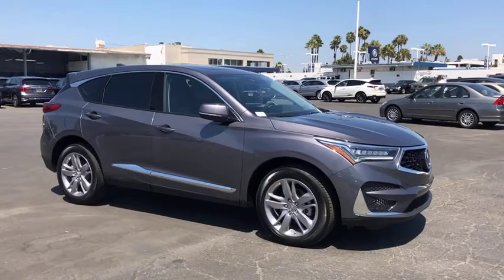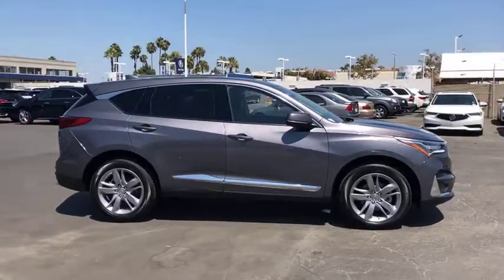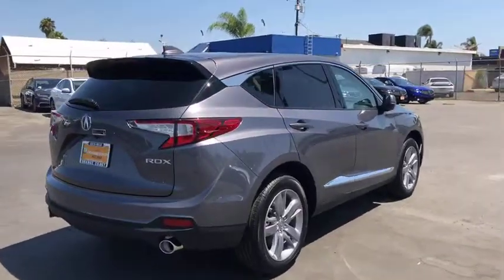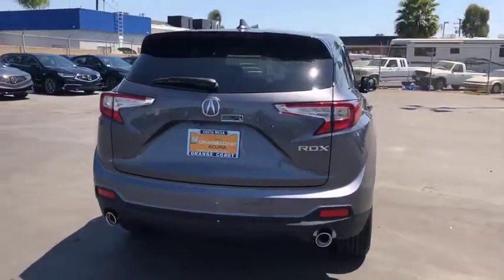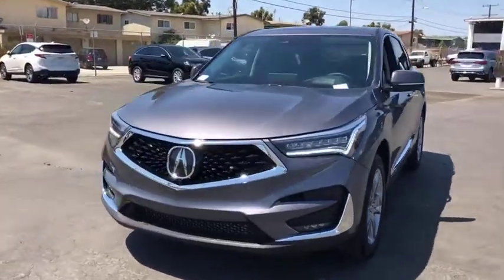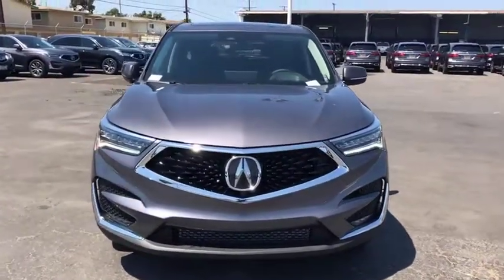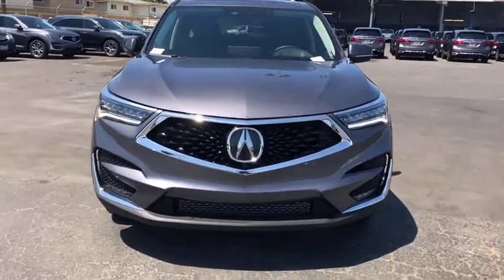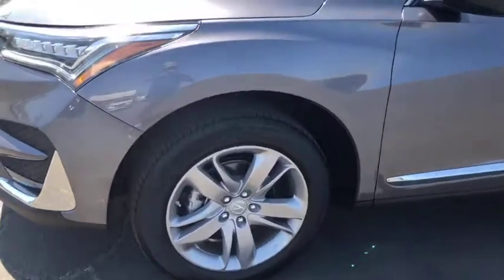2019 Acura RDX Costa Mesa, Santa Ana, Huntington Beach, Newport Beach, Irvine, CA RD90078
Modern Steel Metallic New 2019 Acura RDX available in Costa Mesa, California at Orange Coast Acura. Servicing the Santa Ana, Huntington Beach, Newport Beach, Irvine, CA area.
2019 Acura RDX w/Advance Pkg - Stock#: RD90078 - VIN#: 5J8TC1H72KL005327